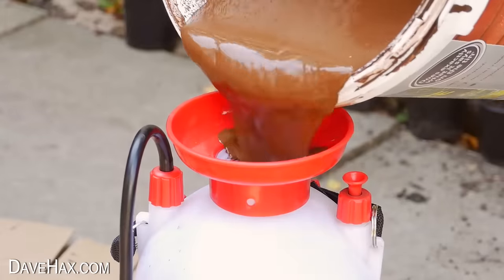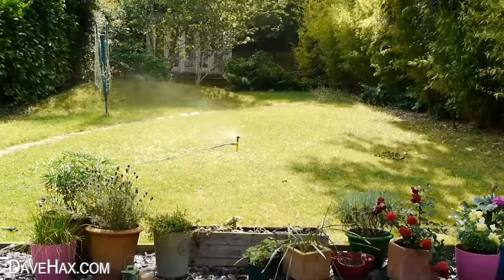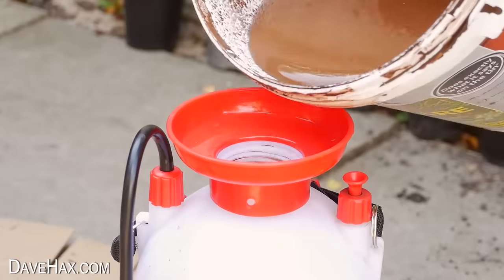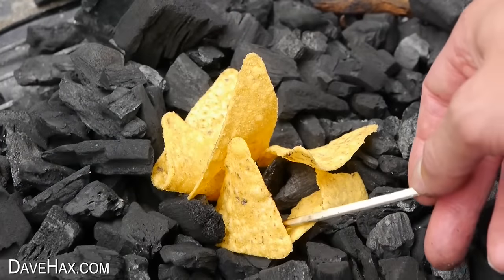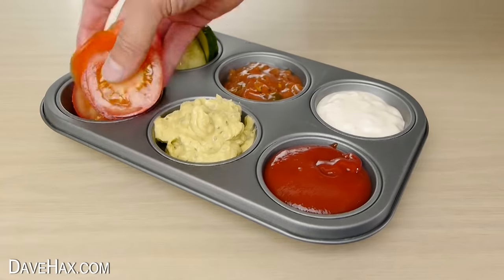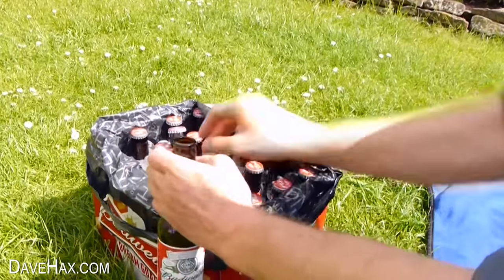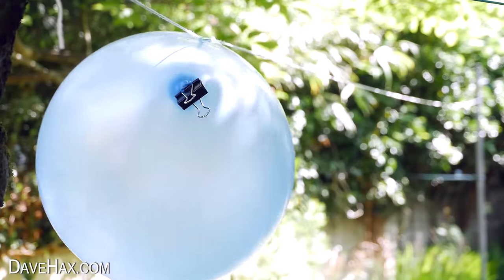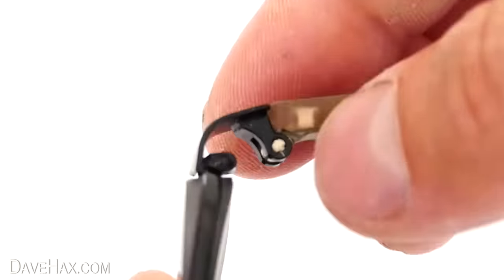Summer Life Hacks You Must See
28 Amazing life hacks for Summer. BBQ grill ideas, gardening tips, natural weed killer, fun outside games, hose pipe ideas, water balloons and more.

Buy Bunch O Balloons Here:
Amazon USA
Amazon UK